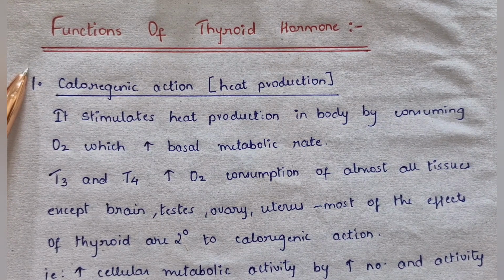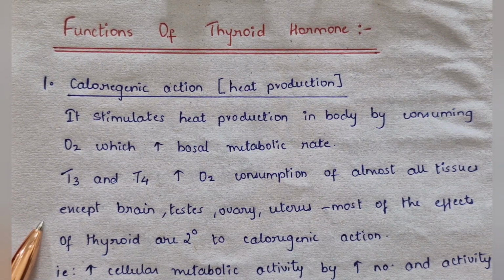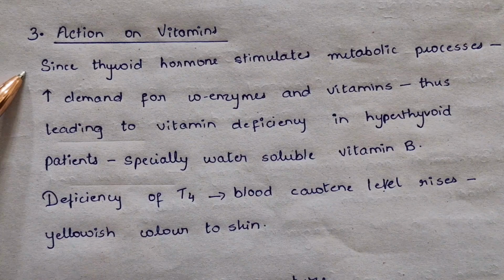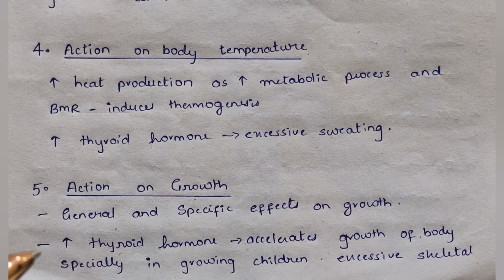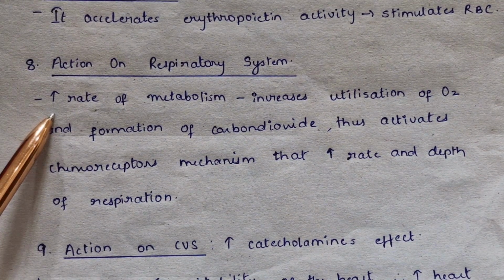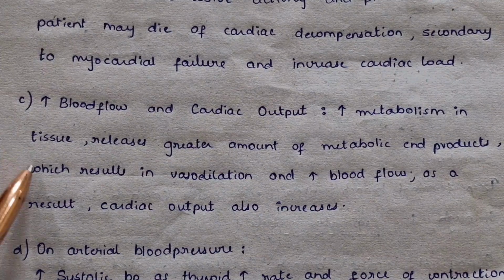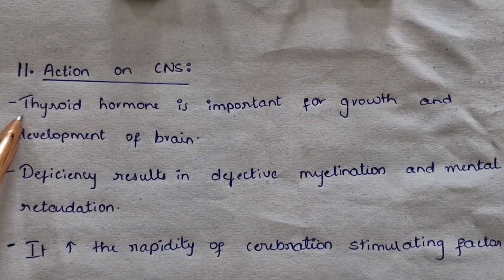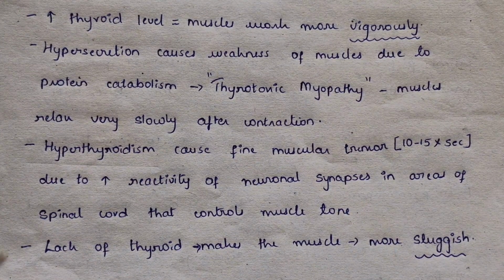Functions Of Thyroid Hormone | Actions on Metabolism | Weight | Body Temperature | Growth